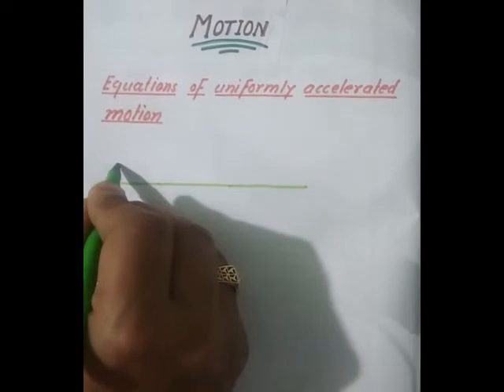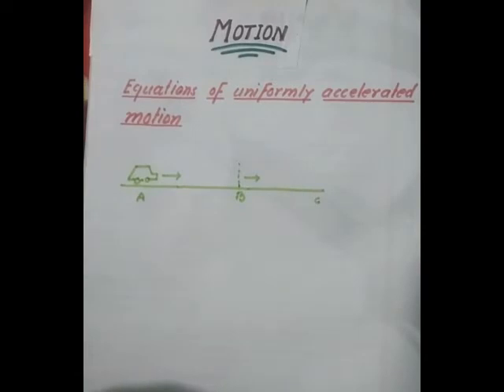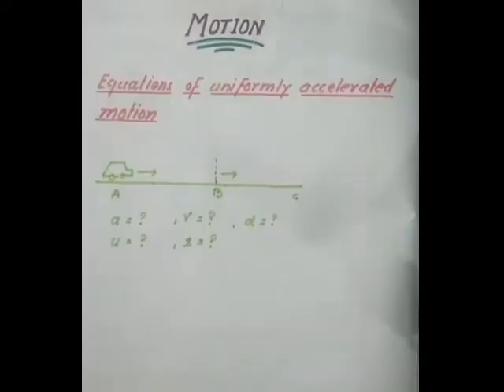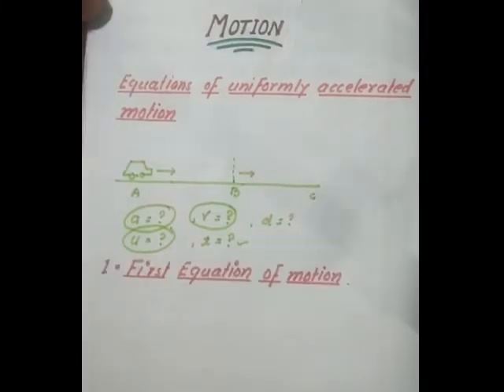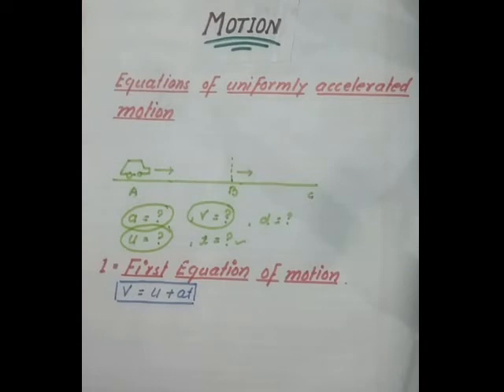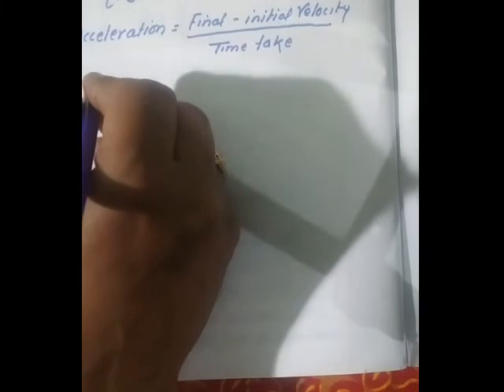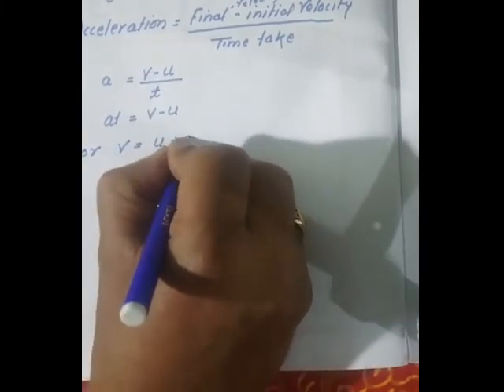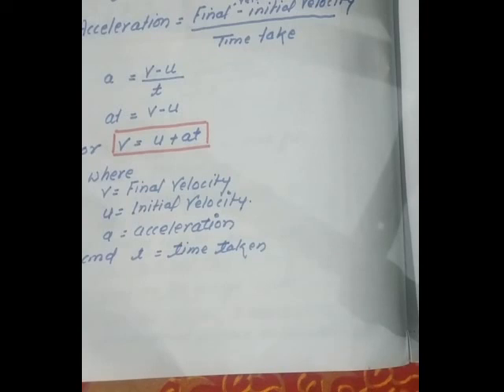Class IX physics , Motion, First equation of motion.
Motion.